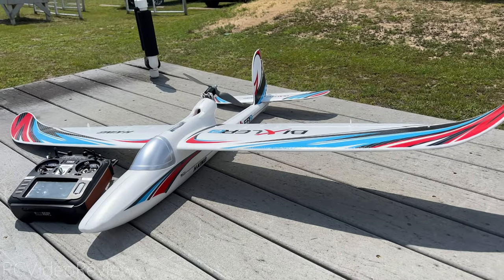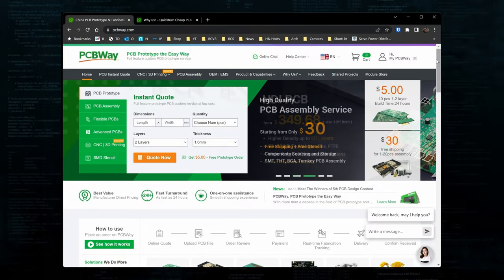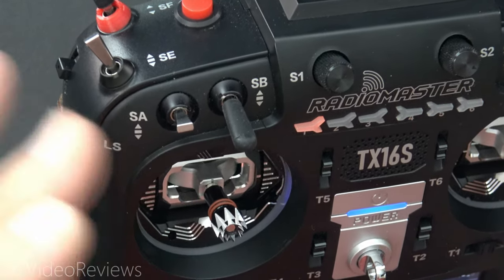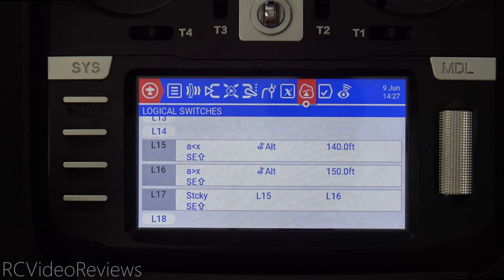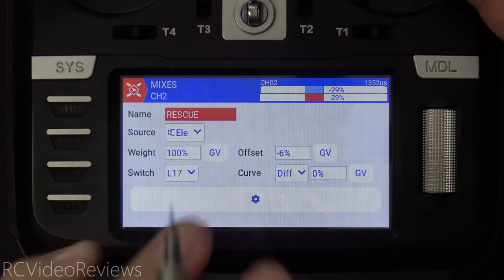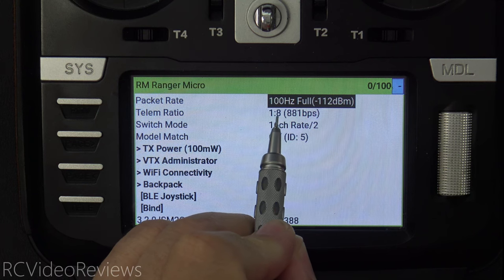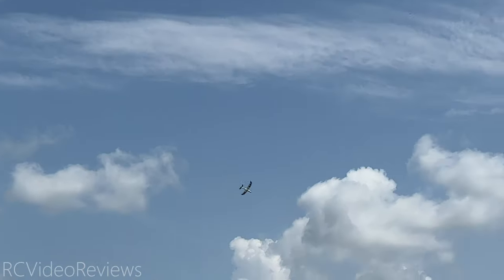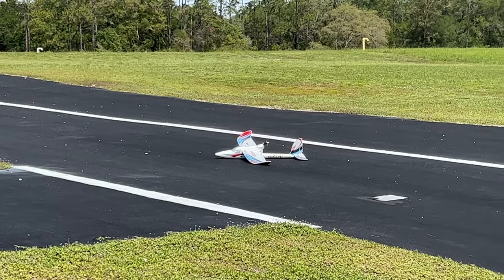Uncrashable RC Plane for $54 in Hardware? YUP, It's Crash Proof!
In this video, I'll show you a crash proof plane setup using a gyro, vario, and EdgeTX.